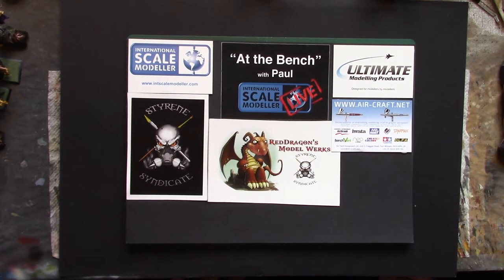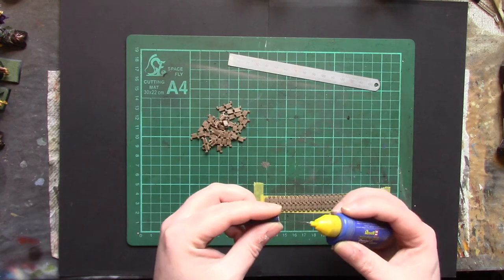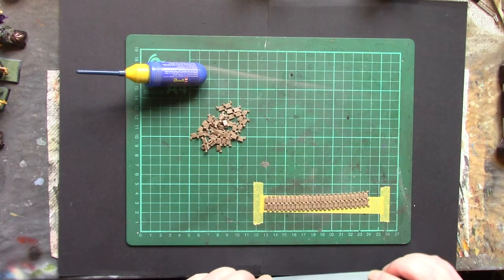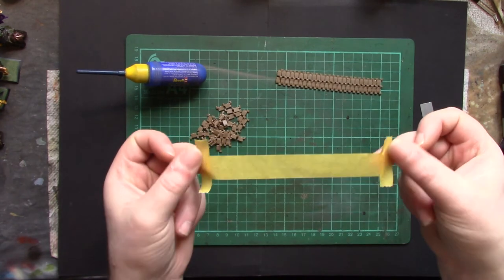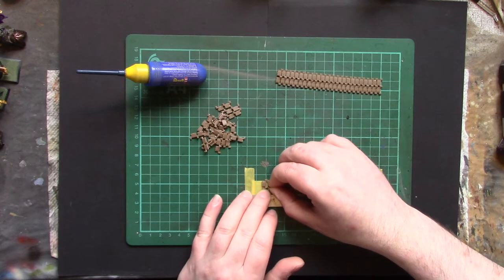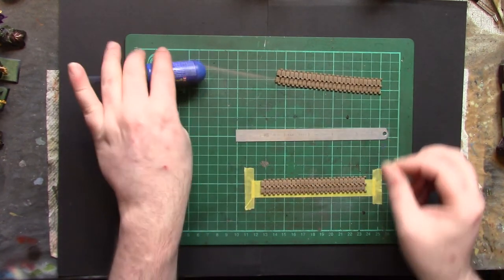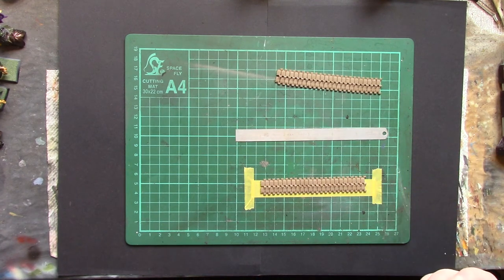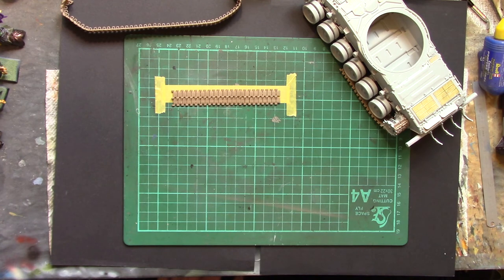"how i do" individual link track assembly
a short video on how I assemble and mount indi link tracks.